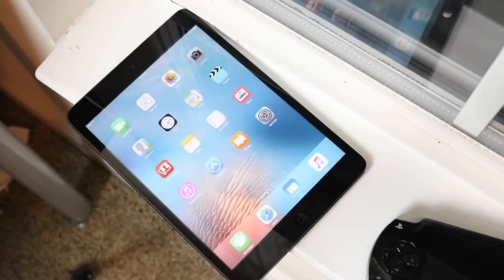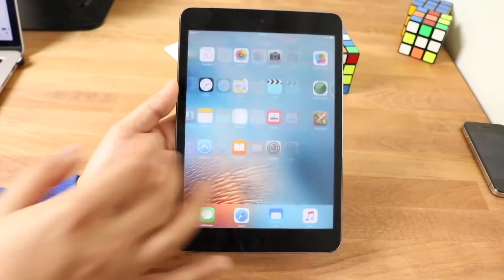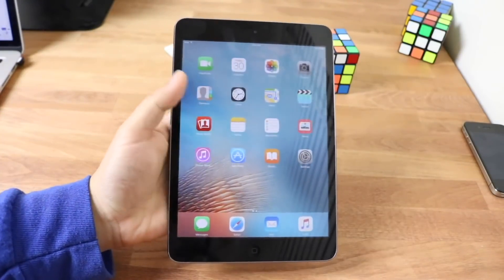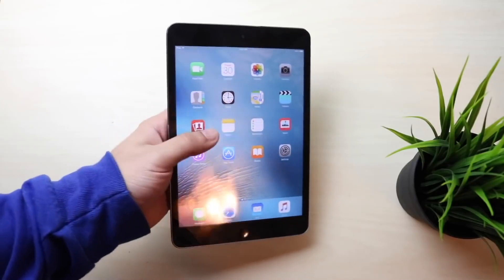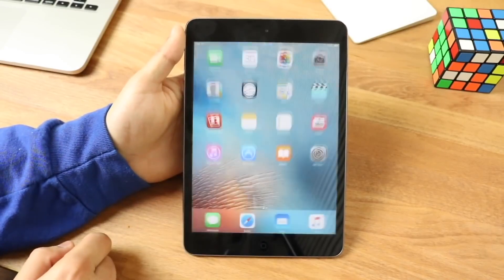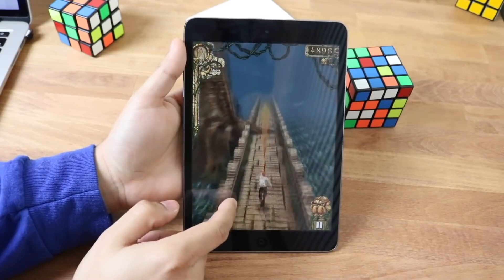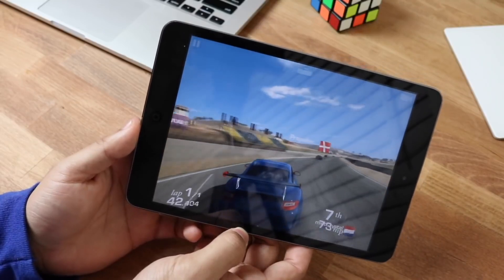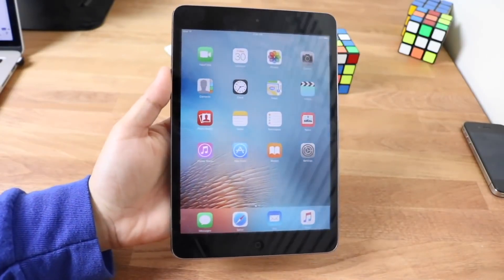iPad Mini 1 In 2020! (Still Worth It?) (Review)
The iPad Mini 1 came out in 2012, so how does it hold up in 2020? Let's Find Out!